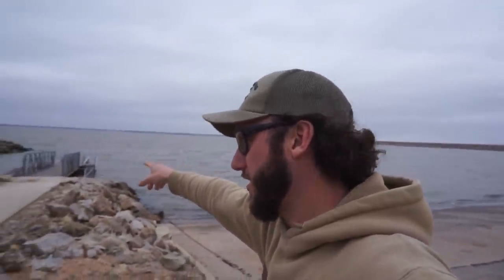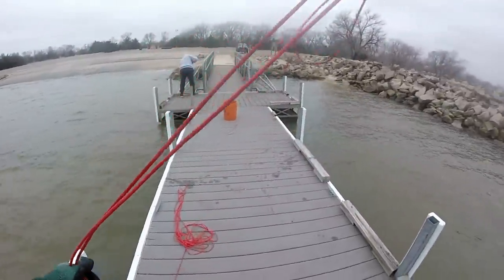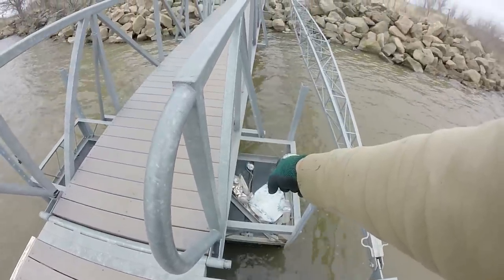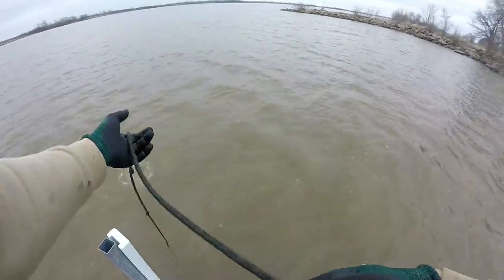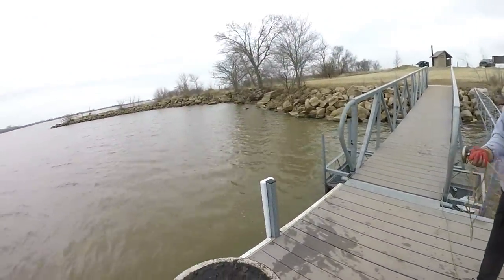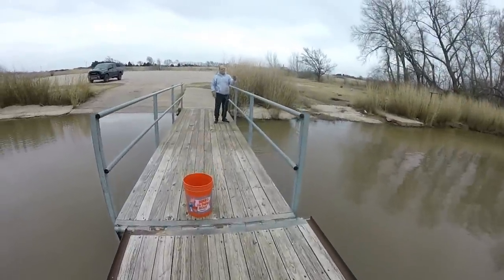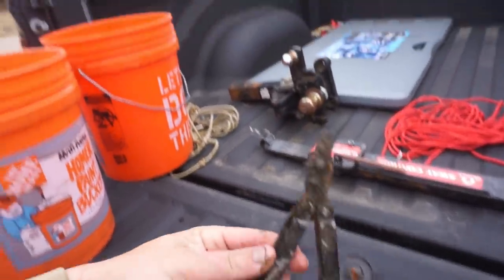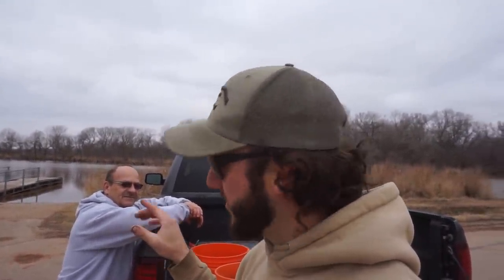MAGNET FISHING PUBLIC WATERS FOR LOST PERSONAL ITEMS!!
Magnet fishing public waters such as lakes.. and the docks on those lakes... can be alot of fun!! This day Dad and I had some good luck on our side! Hope ya'll enjoy!

MY 1100 LB MAGNET I USE

MY DADS 800LB MAGNET HE USES

MINE- bobguy888